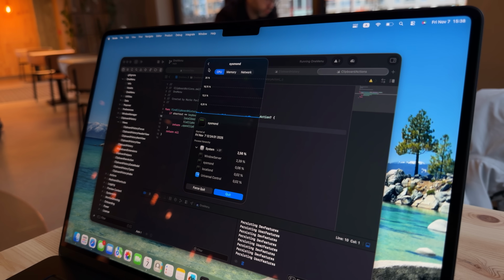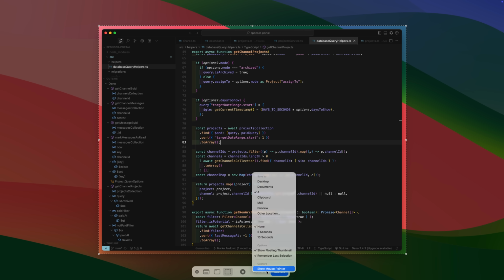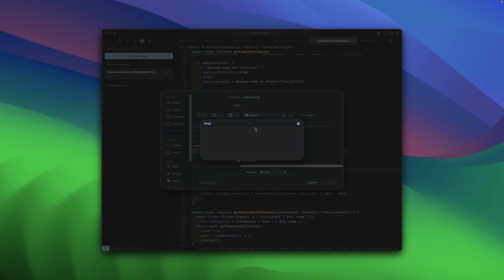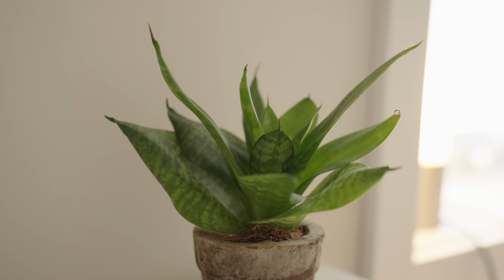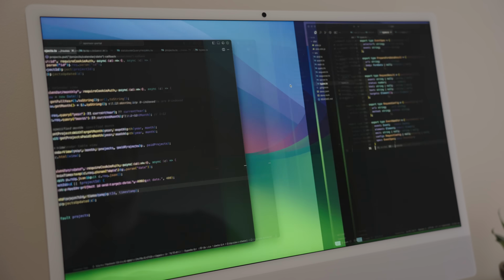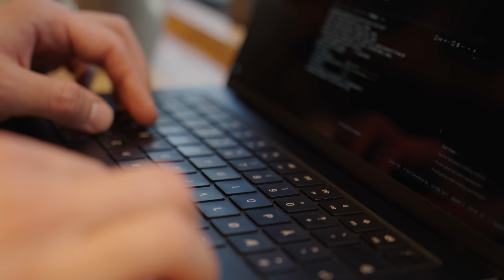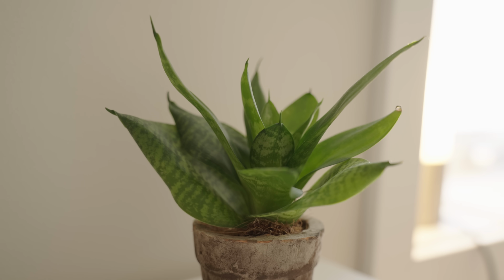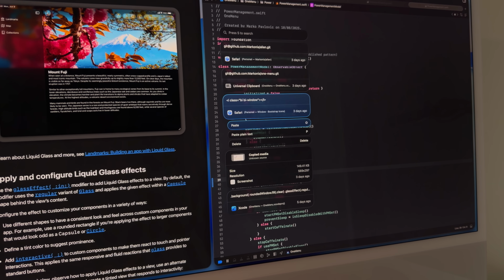Less Known MacOS Features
🚀 Take control of your schedule and boost productivity with time-blocking. Try Akiflow today